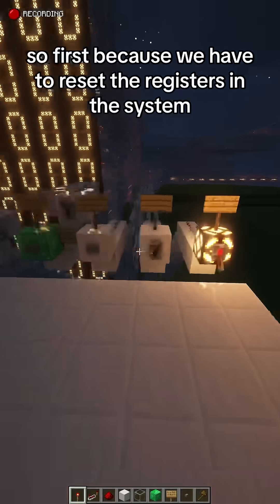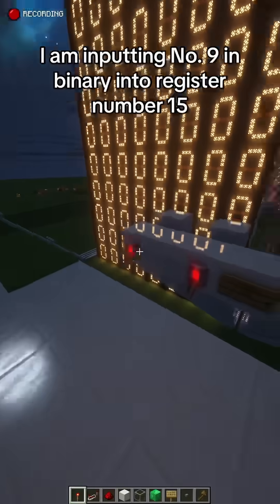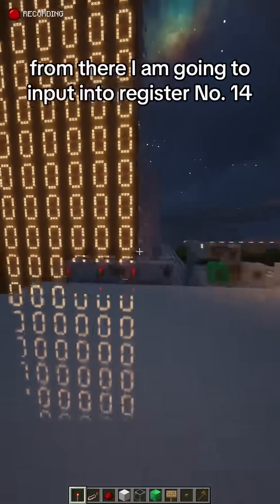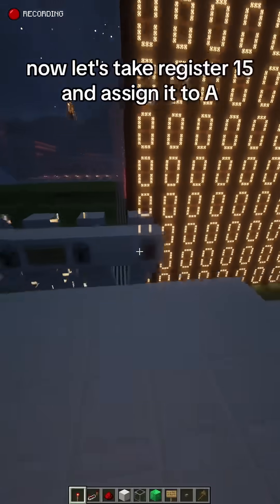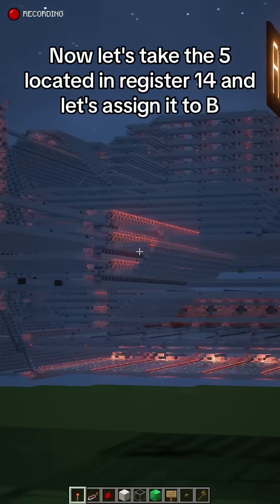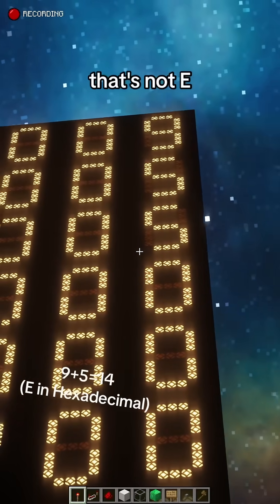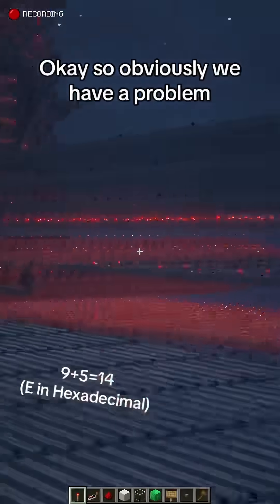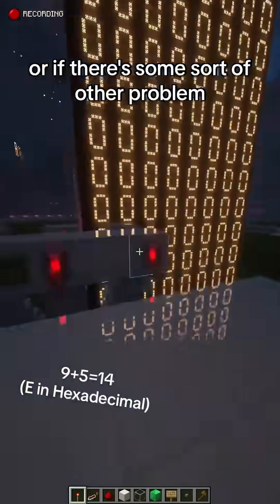Part 1: First Test of my Redstone Computer in Minecraft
As a Computer Science Major with a minor in Mathematics, I have been building a 32-bit computer in Minecraft over the past few months. When this is done, it is going to be able to run my own assembly code that will be programmable by the user.